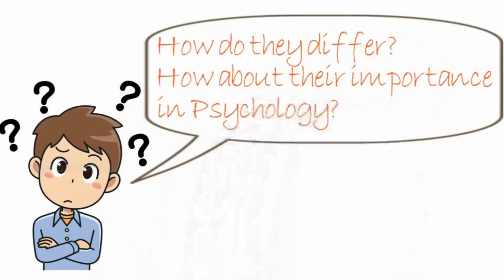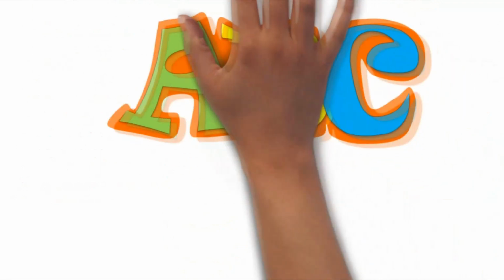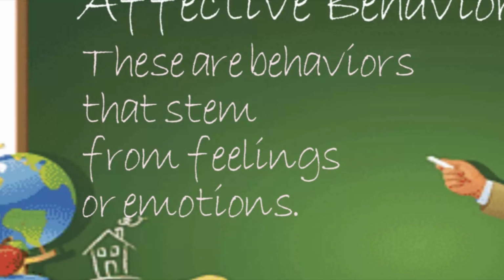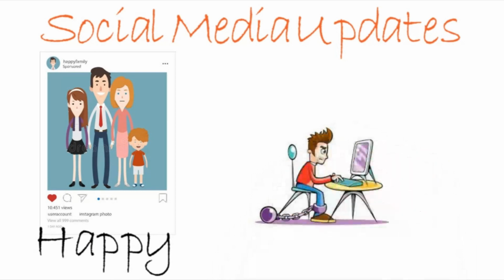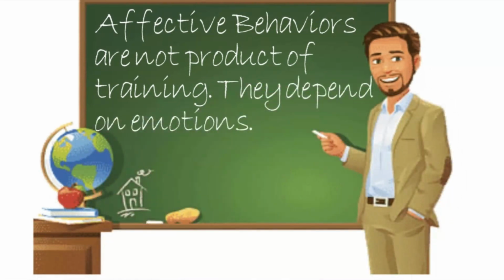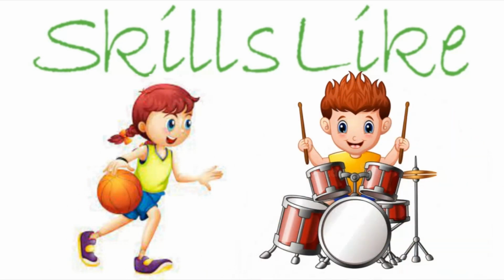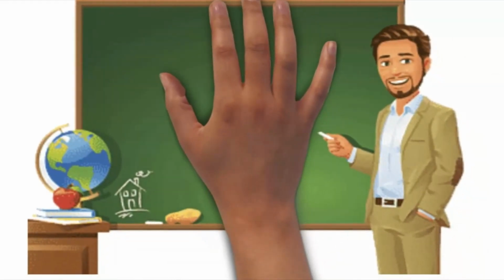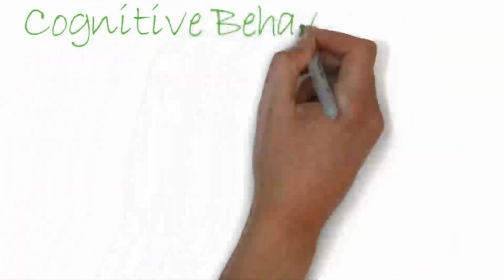3 Ideas that Help You More Effective in the Practice of Psychology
A Brief discussion of the 3 classifications of behavior and how they help one be more effective in the practice.